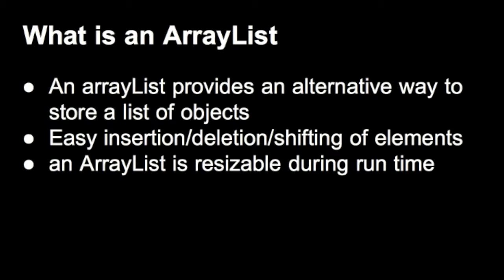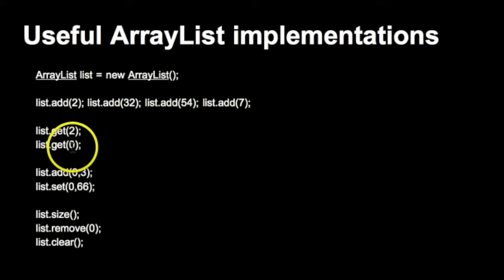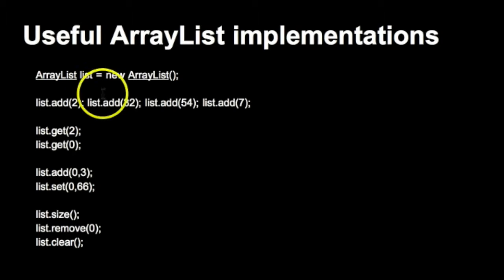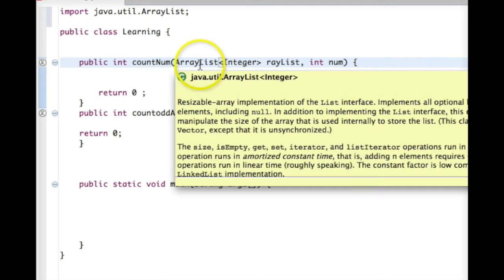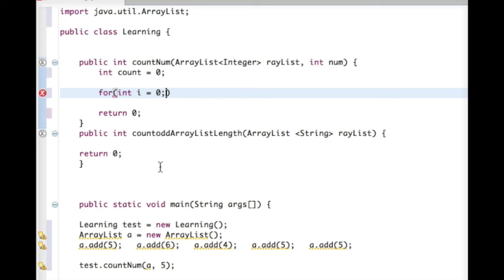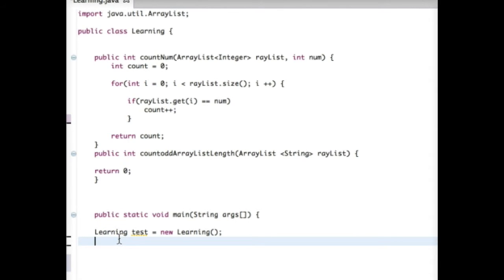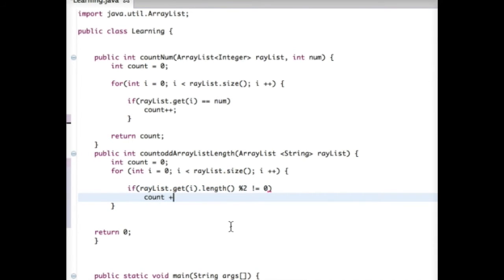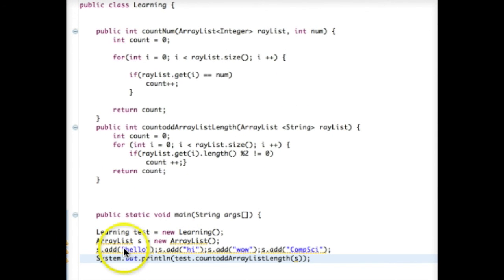ArrayList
The ArrayList